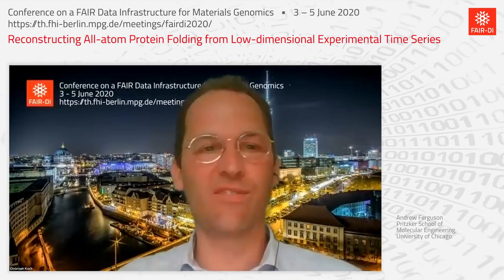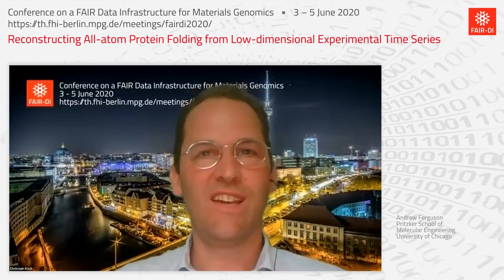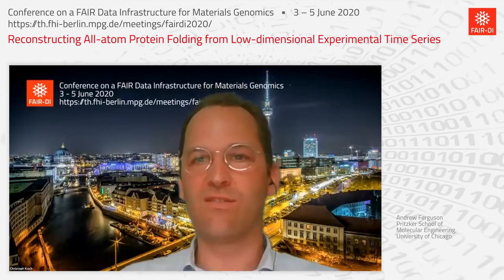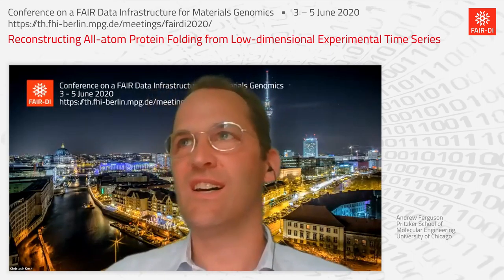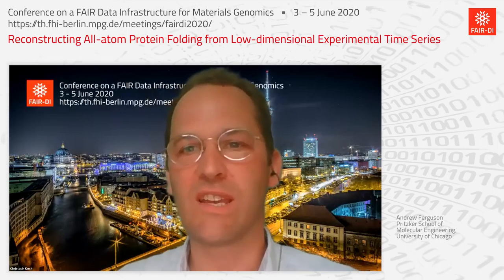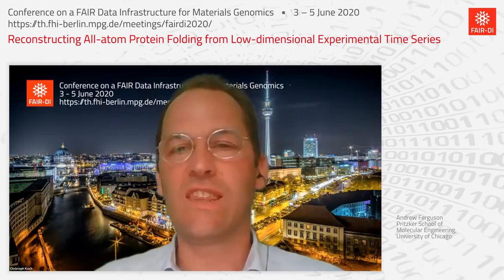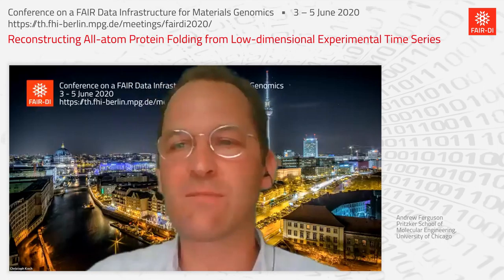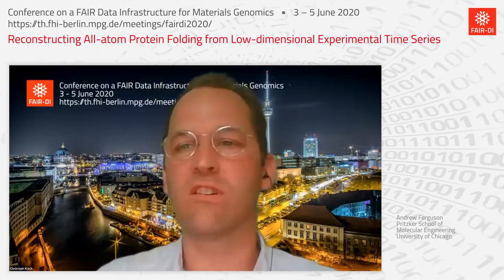Andrew Ferguson: Discussion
Discussion of the invited Talk by  Andrew Ferguson at the virtual Conference on a FAIR Data Infrastructure for Materials Genomics (June 2020)
Andrew Ferguson
Pritzker School of Molecular Engineering
Reconstructing All-atom Protein Folding from Low-dimensional Experimental Time Series